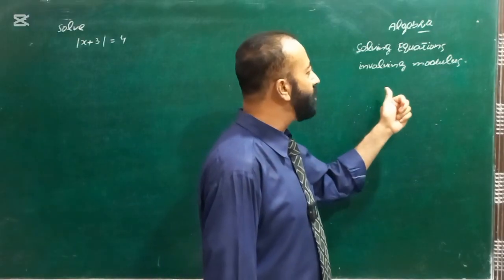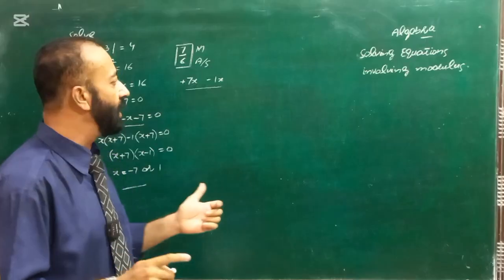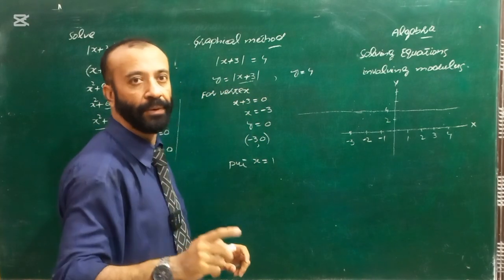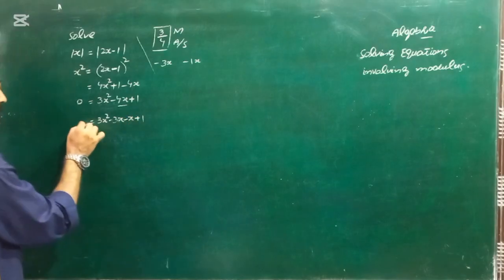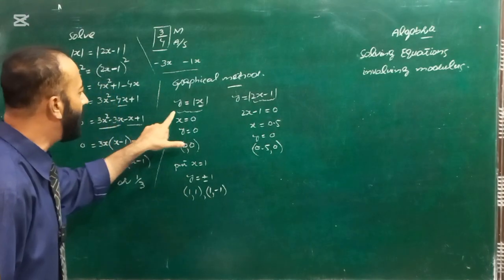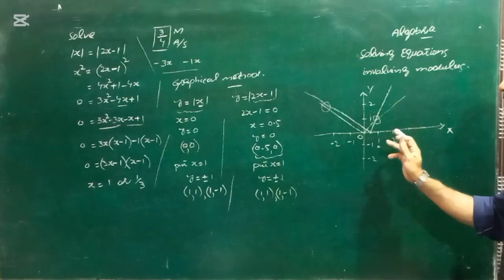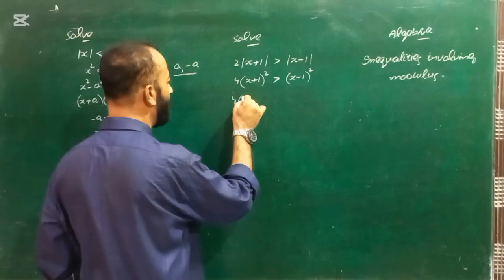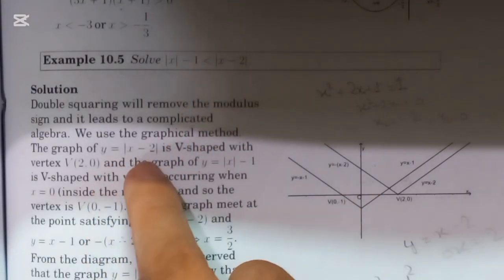A Level/Pure Mathematics 3/Algebra/Modulus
This lecture will thoroughly cover the topic 'Modulus' in Algebra in Pure Mathematics 3, A Level Syllabus.